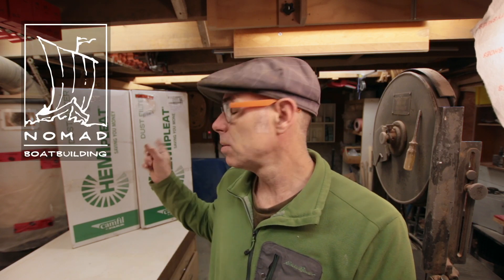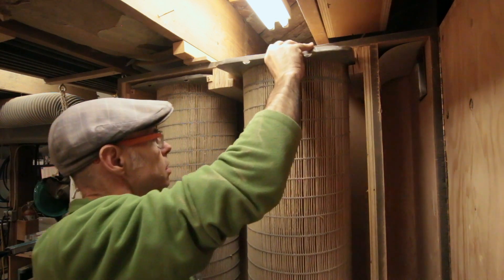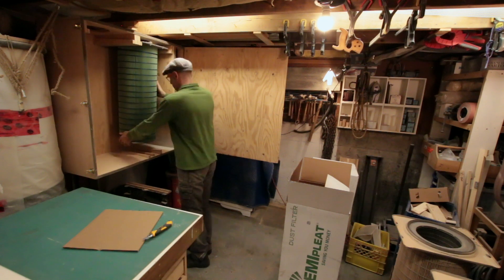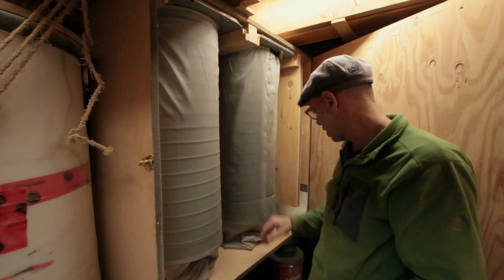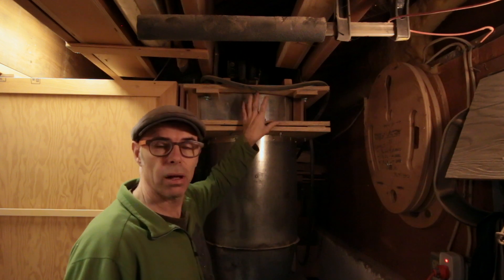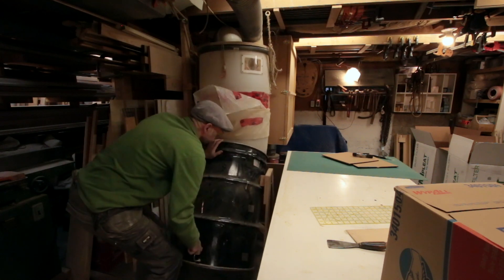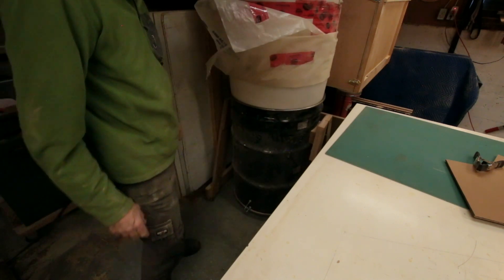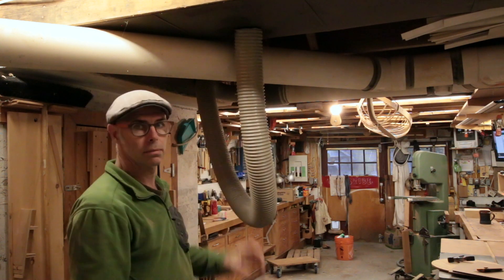Tour of my DIY Dust Collection System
I built this system about 15 years ago. At the time the first consumer grade cyclone dust collectors had only just arrived on the market.

The website I used for all the information required to build this system:

I can't find any info on where I bought my airfoil impeller. It was a small manufacturer in Ontario Canada. You can do the sleuth work to figure out who it might have been.

The filters I ask for are these:

TK FLTR ELEMT HMPTXL-177 34" hemi pleat

Camfil Farr
2431 Canoe Ave.
Coquitlam BC v3k 6a9